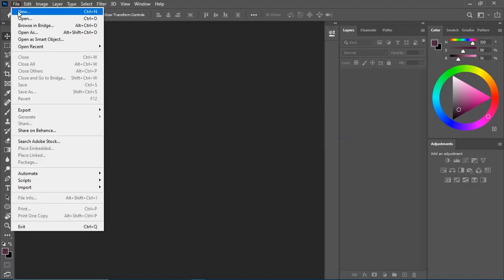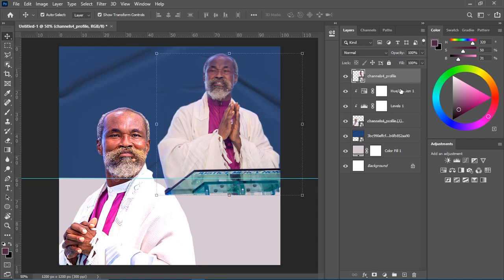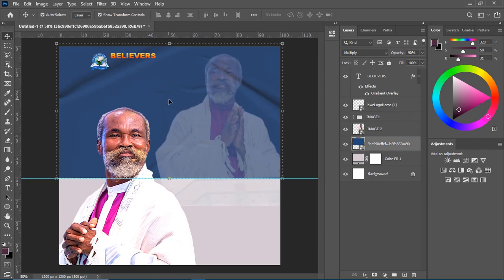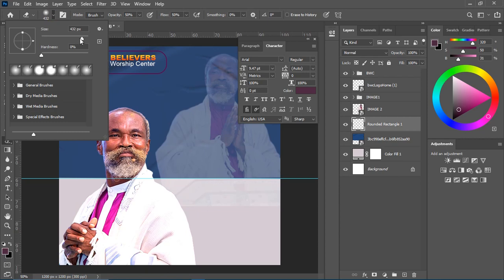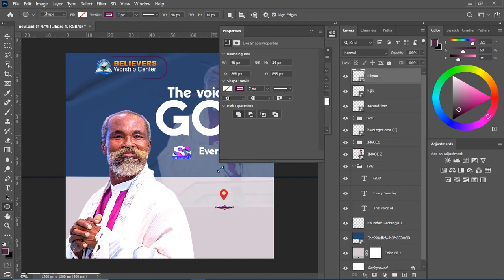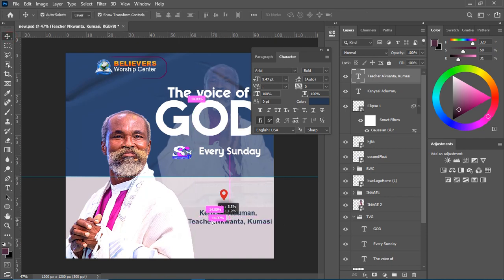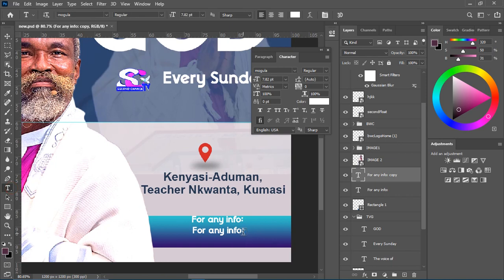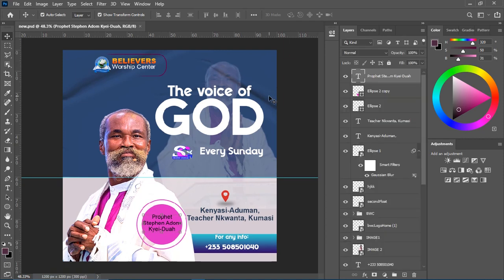How to create a church flyer in Photoshop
Learn how to design church flyers for church programs among others in Photoshop. In this video, i will walk you through step by step process in getting this done.
I hope this video is hopeful

FONTS USED:
1. Arial

2. Mogula

This video is also related to Bright Adu, Graphic designer, Ghanaian YouTuber, Ghanaian Tech YouTuber, Flyer designs free, Flyer designs in Photoshop, Church flyer designs, Ministerial flyer designs and others.